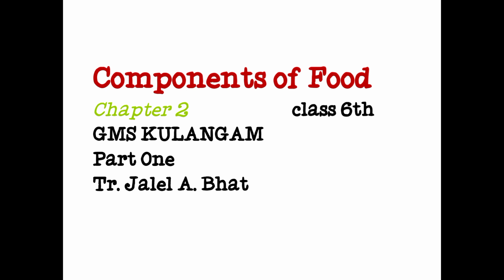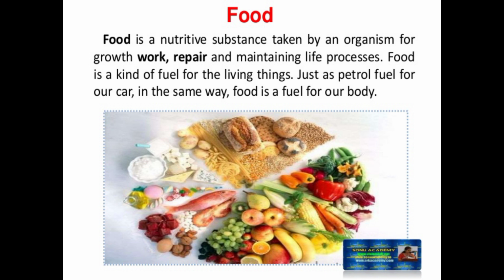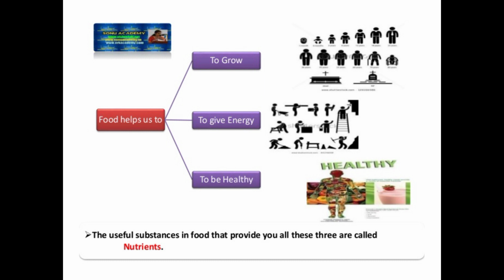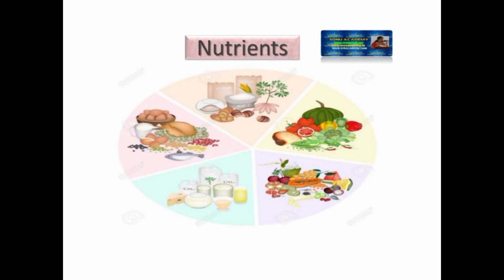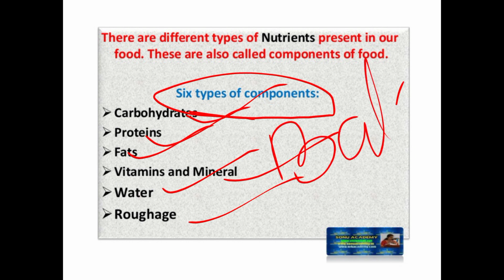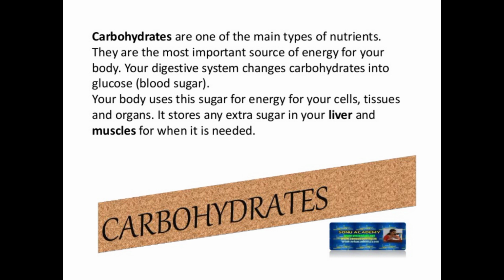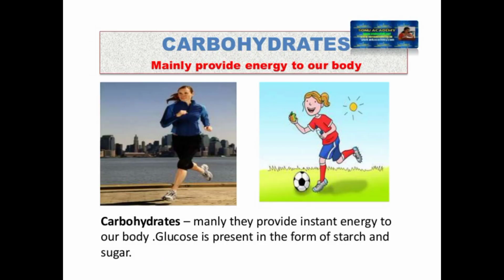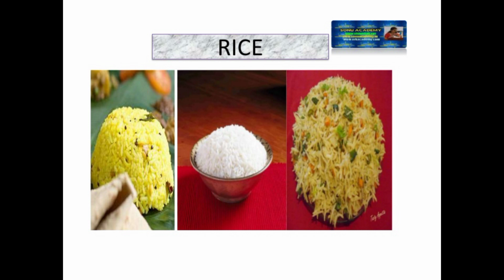6TH NCERT SCIENCE COMPONENTS OF FOOD